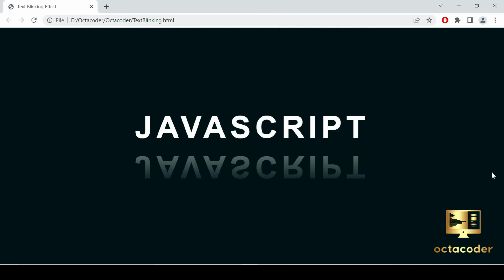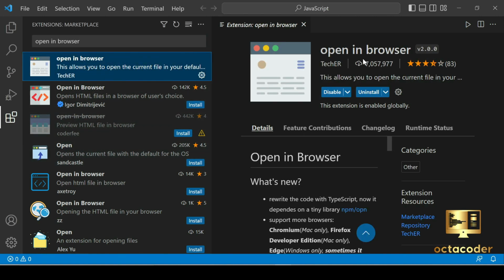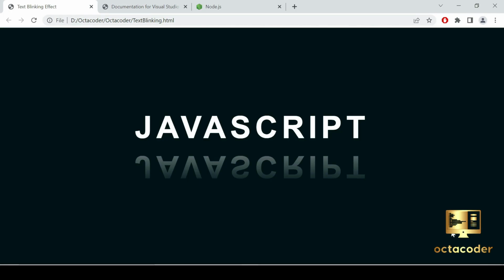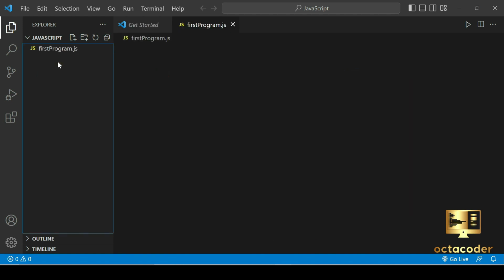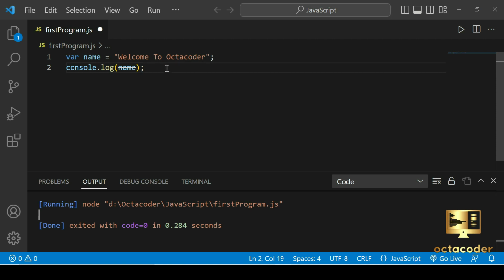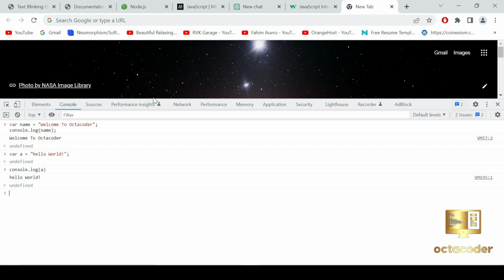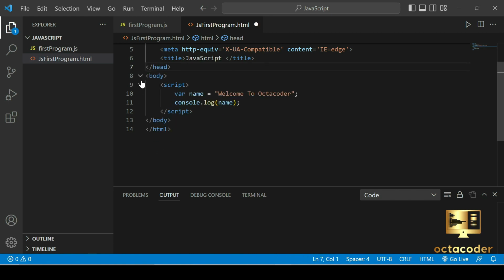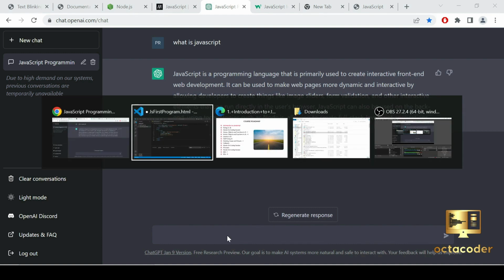Get Started with JavaScript: Learn ChatGPT and VS Code Basics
"Start Your JavaScript Journey with OctaCoder - Learn & Create!

Join us at OctaCoder and take your coding skills to the next level. In this video, we'll guide you through the basics of JavaScript and show you how to use ChatGPT. You'll learn how to set up your VS Code environment and start printing output with ease.

Don't miss out on the opportunity to enhance your coding abilities.